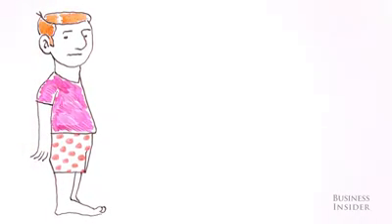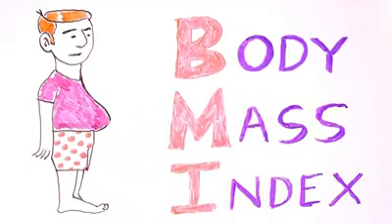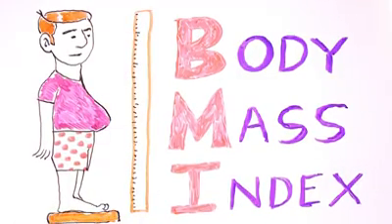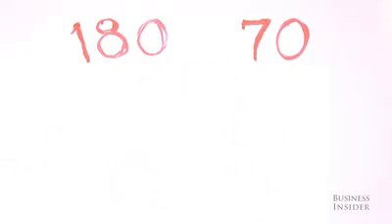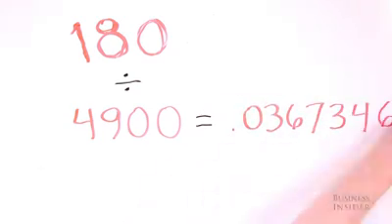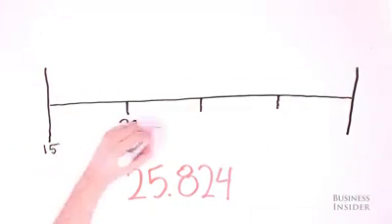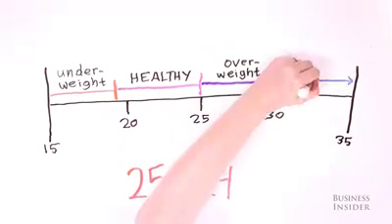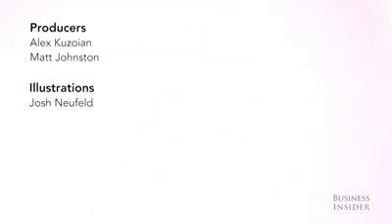How to calculate BMI in pounds (lbs) and inches (in) in English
this is a complete video by the help of which you would be able to calculate your body mass index at home and analyze yourself.